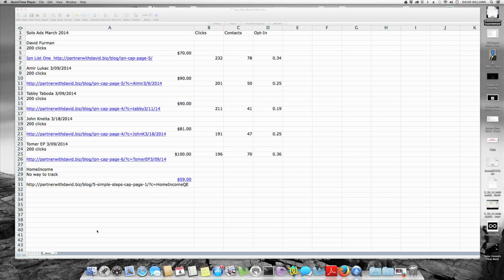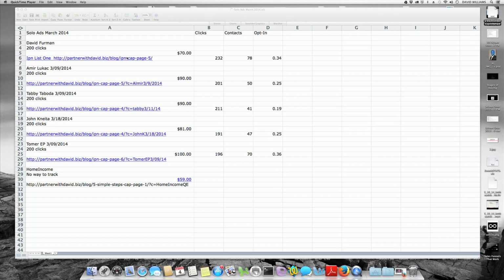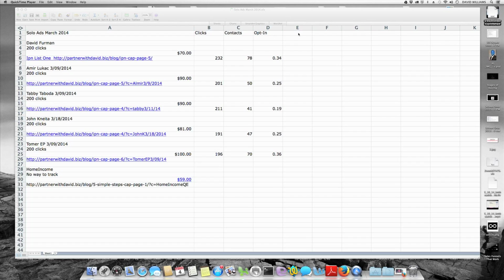Solo Ad Secrets/ How To Track Your Solo Ads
Learning how to track your solo ad buys is extremely important

How to track your solo ad buys

In this video I explain how to set up a simple excel spread sheet

and track you solo ad buys.

Remember the benefit of tracking your solo ad buys is knowing

which provider is sending you the best traffic which in turn

will save you money.

Always track your buys. this is one of the most important things you

can do.

If you found value in this article, please share it with others

David "Solo Ad Expert" Williams